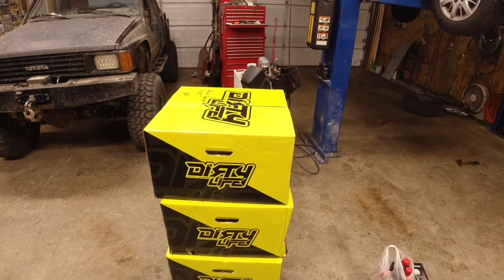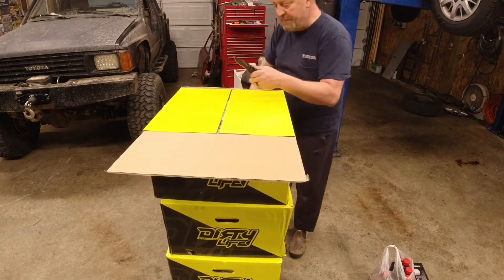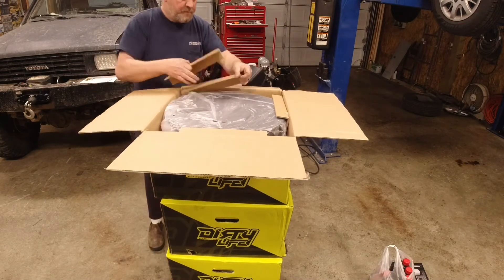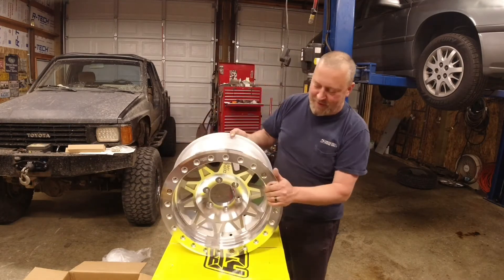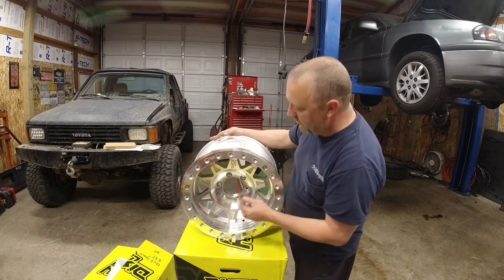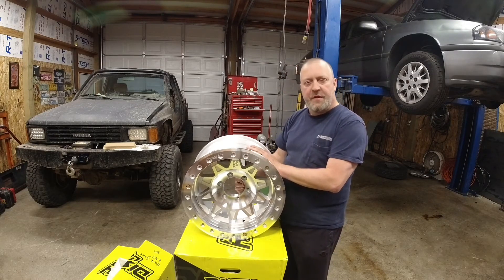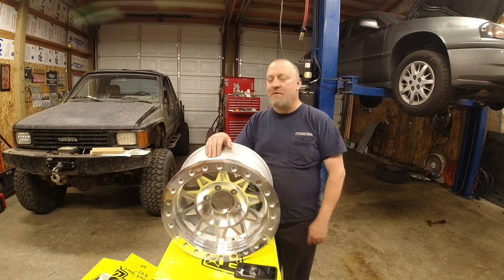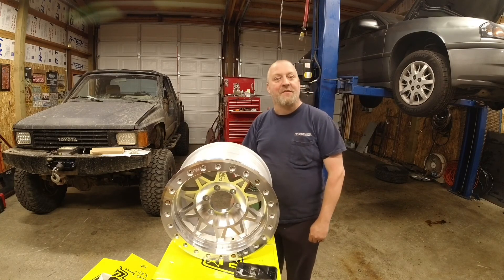These are beautiful pt1